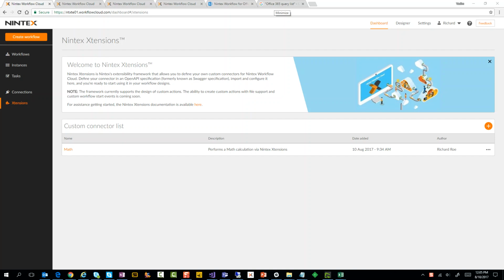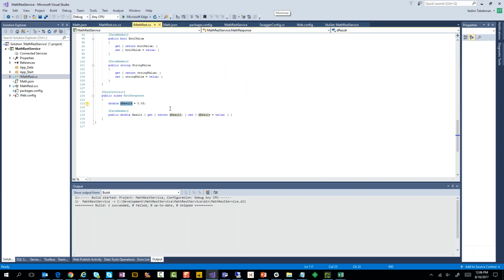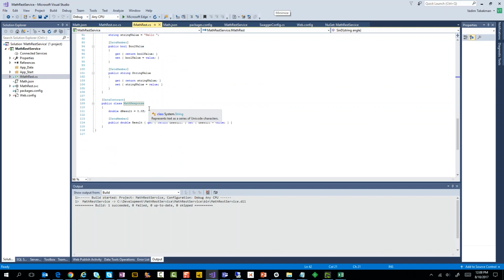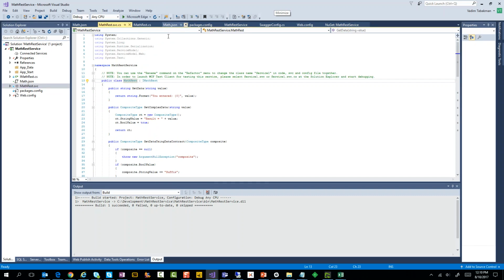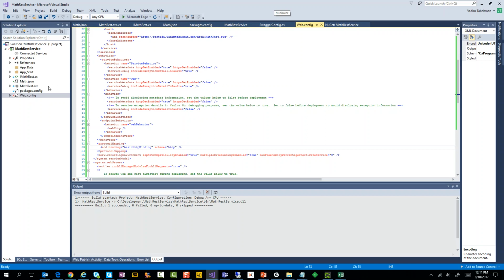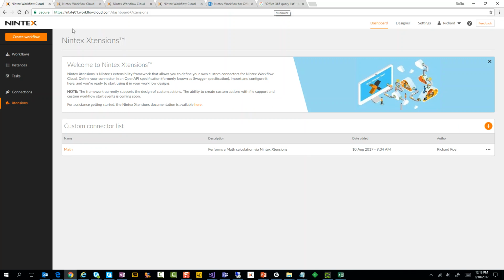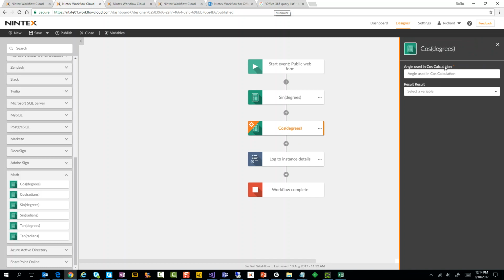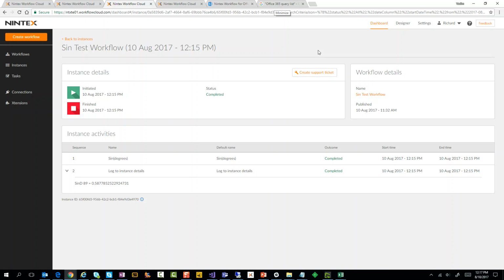WCF REST Service Nintex Workflow Cloud Xtensions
How to build a WCF REST service, so that you can add the REST methods to Nintex Workflow Cloud Xtensions and have custom actions in your workflows.